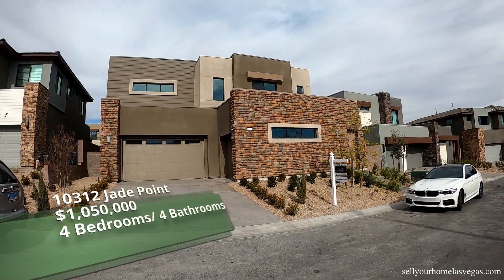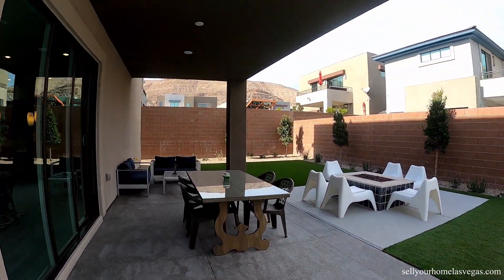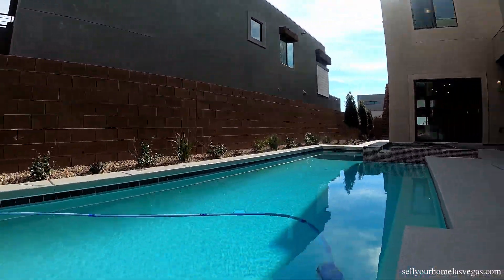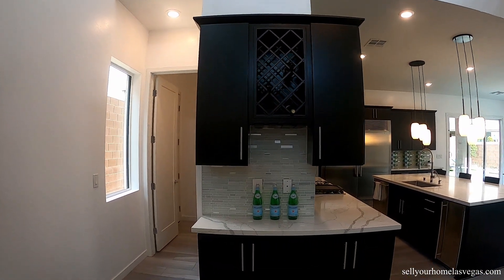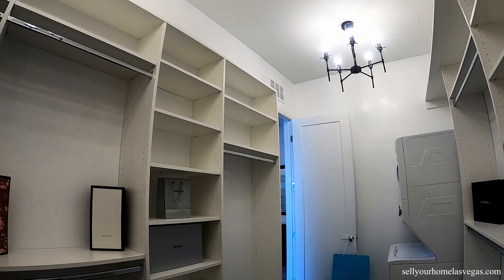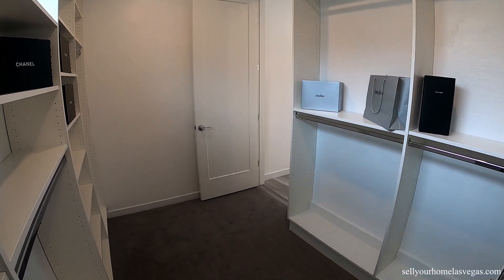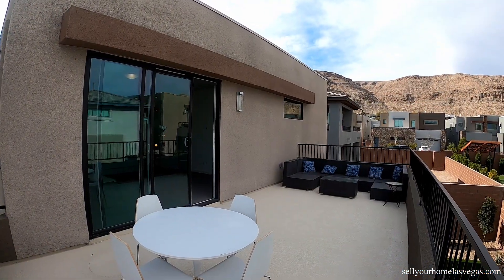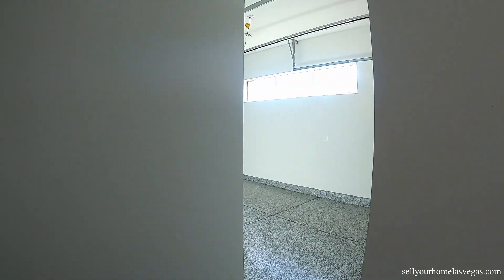Modern Luxury Home for Sale | Summerlin Homes For Sale | Dual Masters | Lap Pool | $999,000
Signature Real Estate Group
License # S.0179477

Model - Lennar
Community - Oluna
Area - Summerlin
Builder - Lennar

Gopro Hero 7 Black
Gopro Hero 5 Black
DJI Mavic
Feiyu Gimball for GoPro